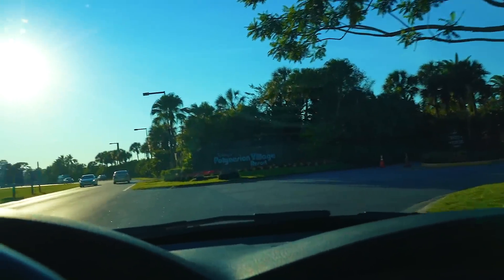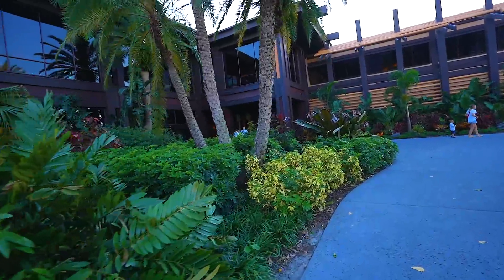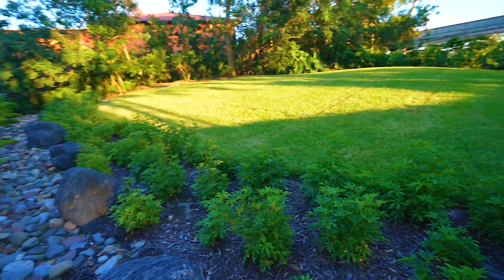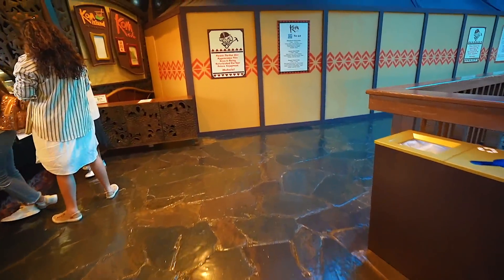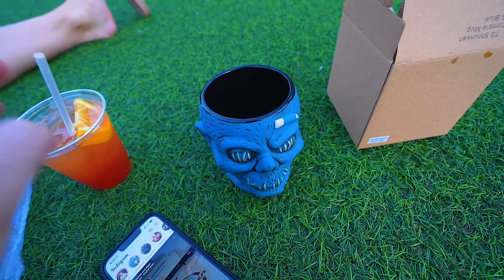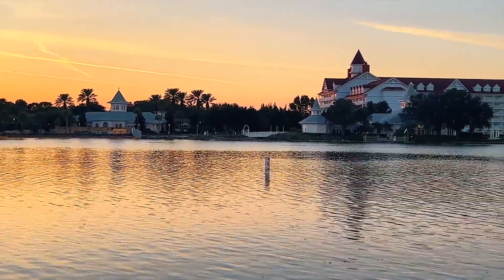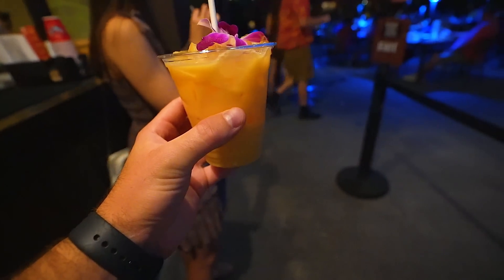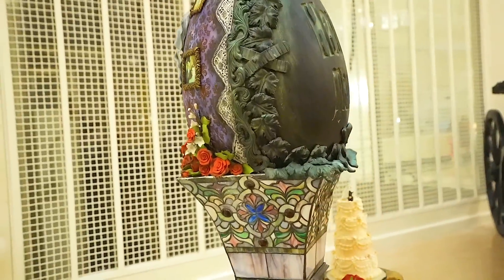Two Mystery girls?! A Disney Polynesian Night | Updates on the new Hotel Construction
My Gear:
Camera: Sony a7c
Mic: Sony ECM-B1M Mic
Lens: Sony 16-35MM
2nd Camera: Canon G7X Mark ii
For Water Parks: Iphone 12 Pro

Matthew Willson
Lisa's Life
Natalie Conway
Topher Magellan
Matthew Anthony
Jerry Warren
James G.
John Morgan
Nicolina P
Patton Pandemonium
Miranda084
Jrod Lockwood
Sam Alicea
Fairy Tale Family
Lirr408
Mike88NYC
Andrew Joslyn
Michael McLeod
Hadley S.
Steve Hansen
Jeriza Montano
Will Simon
Jess Garback
ashalia11
WhirlOmar
Ben Gardner
Hannah Sakuma
Marjorie Fisher
Vanessa McLeod
Melissa Demastrie
John Mc
Ken Dettman
Alfred Menna
Jake It Or Leave It
Your girl Becca
Sun Principe
Leigh Ellen Barnes
Dale Farmer
Jon Mulawa